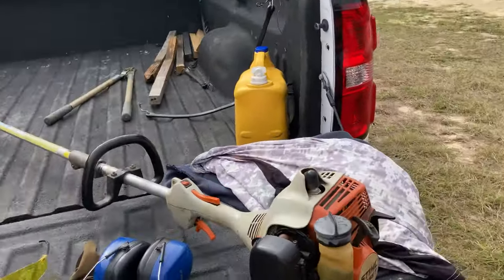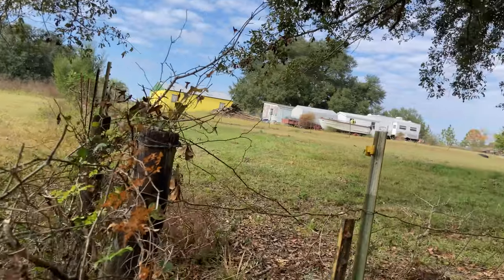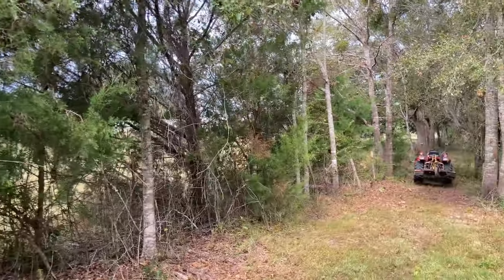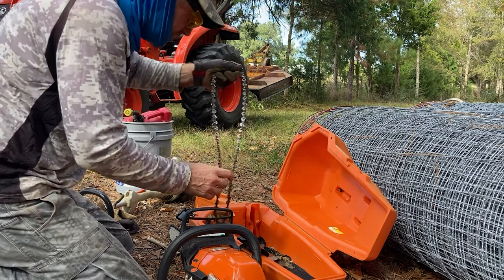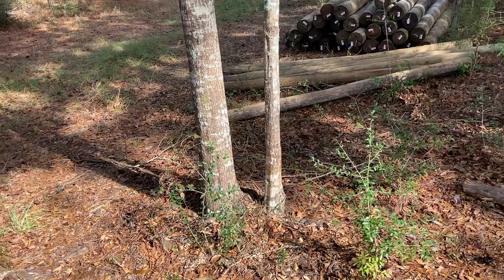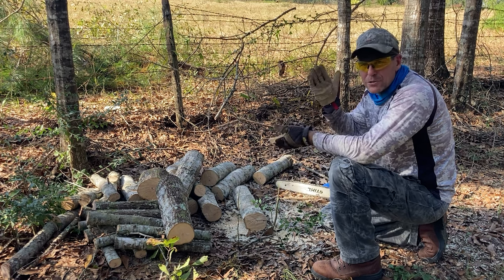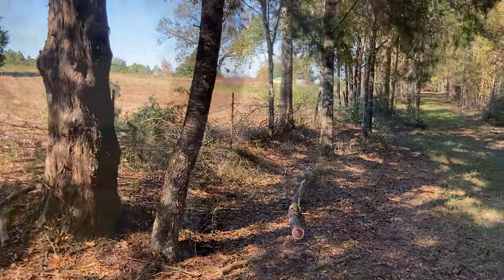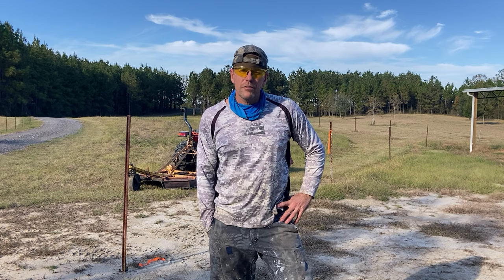Clearing Decades Old OVERGROWN Fence on Neglected Property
How to build a woven wire fence.   E46.

New way to fence your land!  Cat's Claw Fasteners.

Mower Blade Sharpener Guide
Dewalt 20V Cordless Grinder
Flap discs
Grinding wheel
275 Gallon IBC Tote
Vise Grip Wire Pliers
12V Pump
6’ Digging and Pry bar

Our Story:
We are six years into a seven year effort of transforming 20 acres of "Piney Grove" in Northwest Florida into our dream homestead/mini farm to be filled with animals and joy. We plan to have a variety of miniature critters on our pastures, raise free-range chickens, grow fish in our pond, garden, plant fruit and nut trees, and harvest wild game. Our goal is
journey!

Brad & Deb